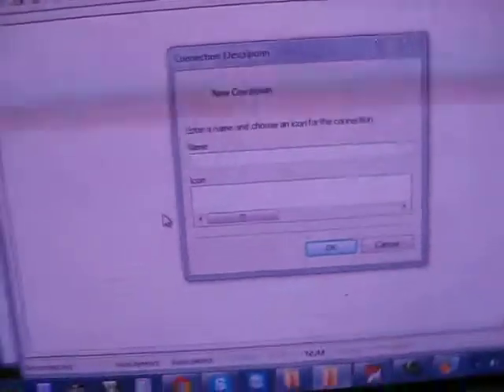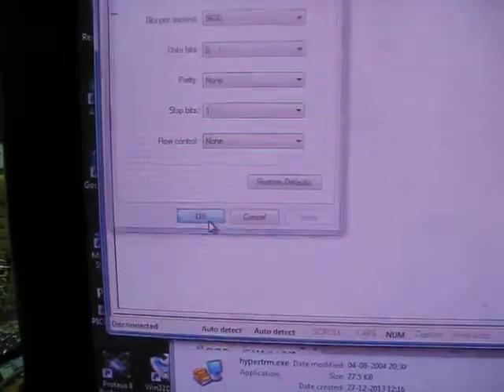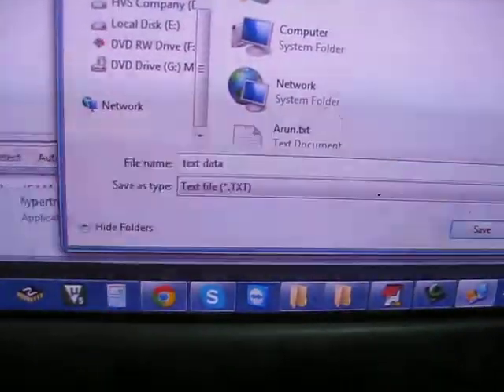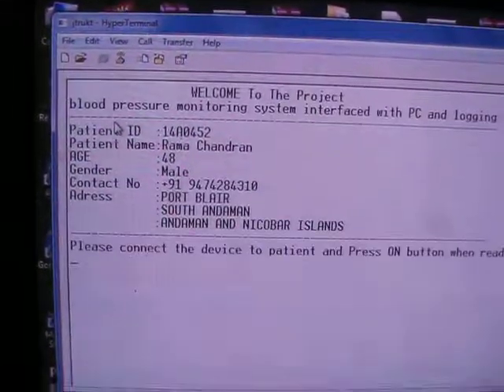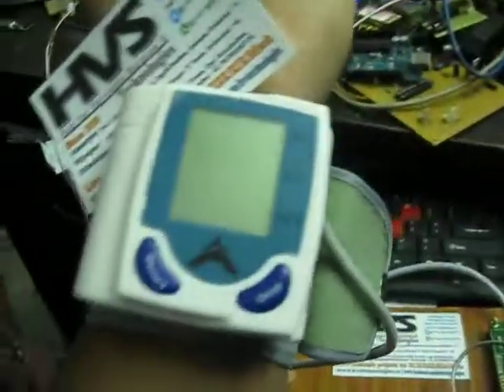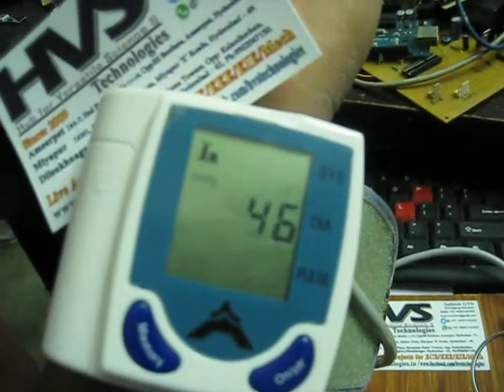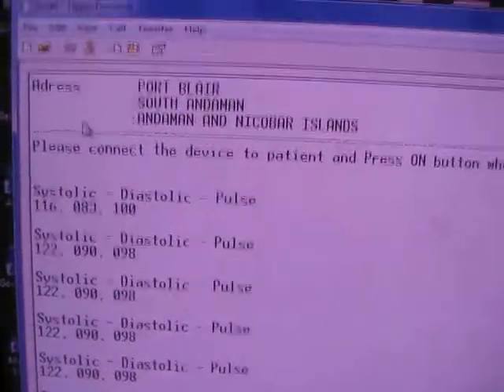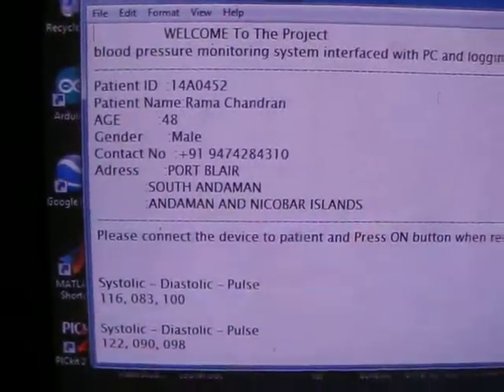Digital blood pressure monitoring system with logging